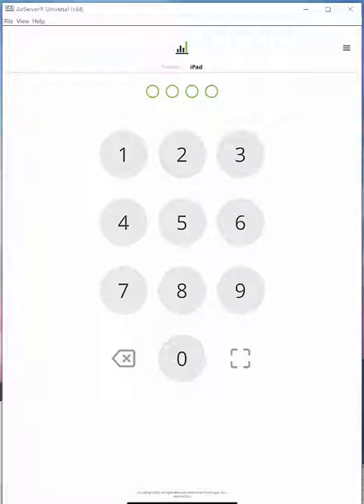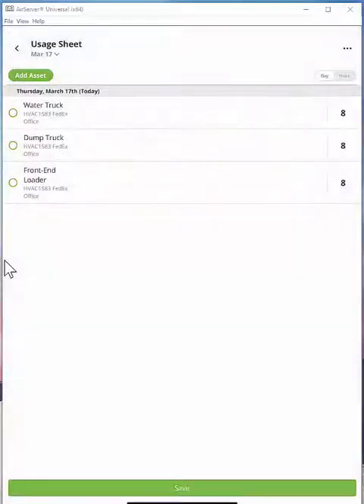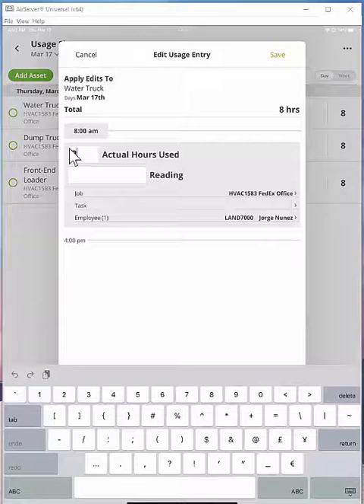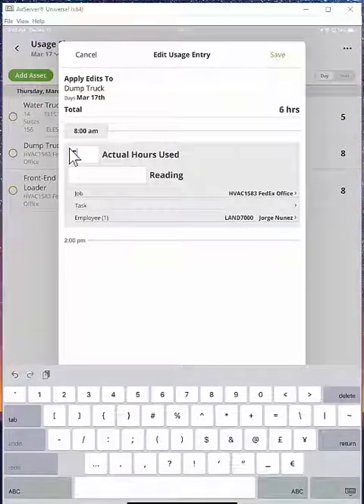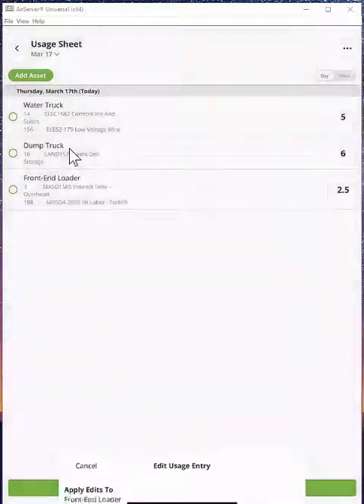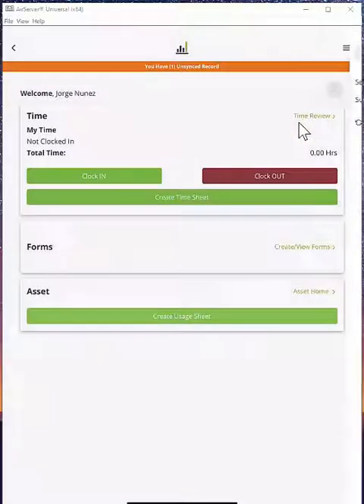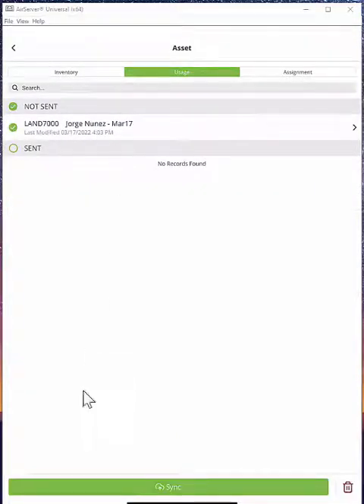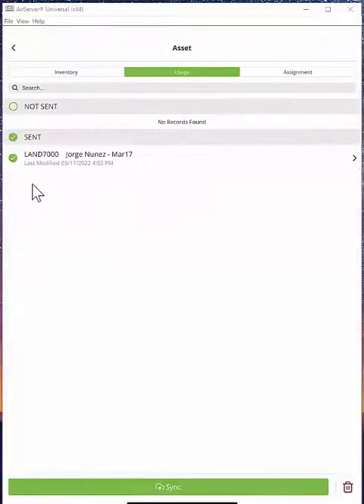WorkMax Asset Usage